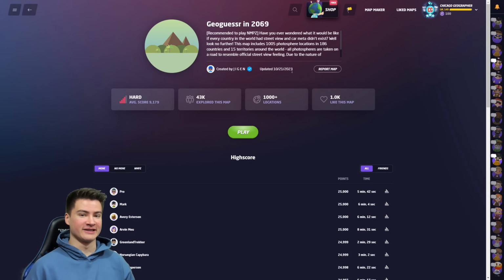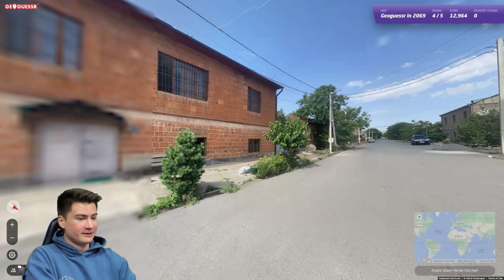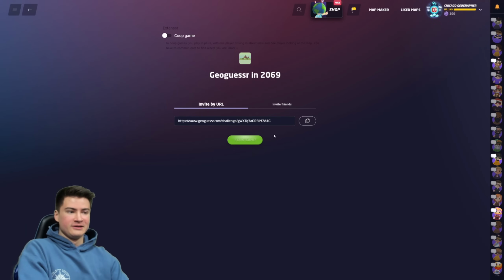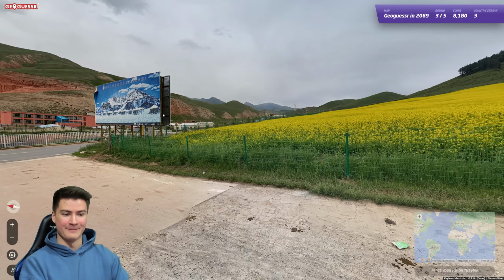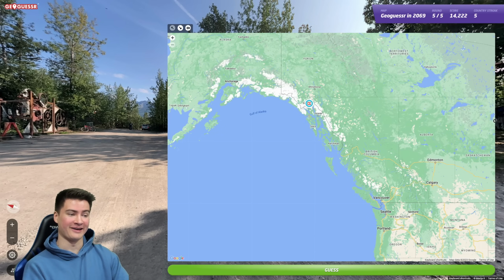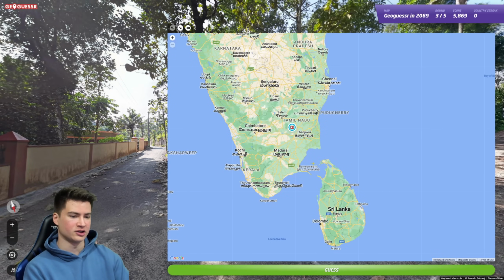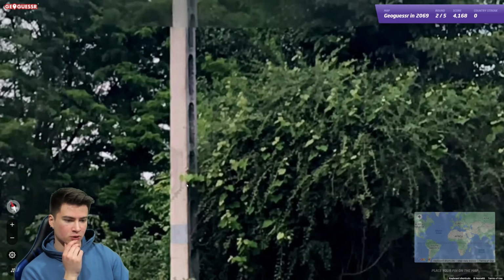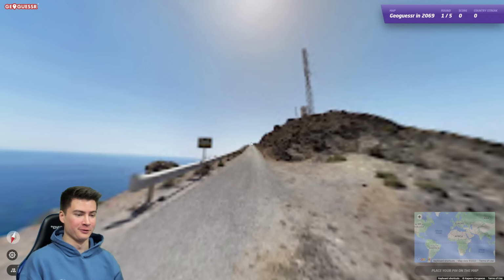Playing GeoGuessr From The FUTURE - Every Country Is Possible!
Let's play GeoGuessr in 2069 again, a great map with high-quality locations in EVERY country, simulating what the game might be like decades from now! Good luck with these play along games:

About my channel:
Hey, I'm Gavin! I make GeoGuessr and geography videos. Welcome to the channel :) I'm a 22 year old University of Chicago alum aiming to turn content creation and urban planning into my career.
geoguessr play along
geoguessr every country
all countries
future geoguessr
geoguessr challenge
geoguessr free
geoguessr tips